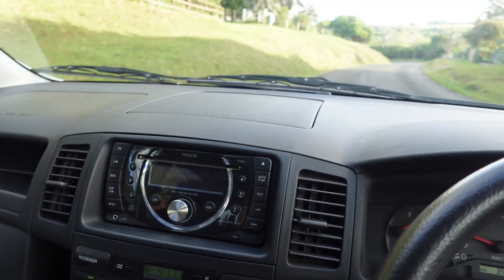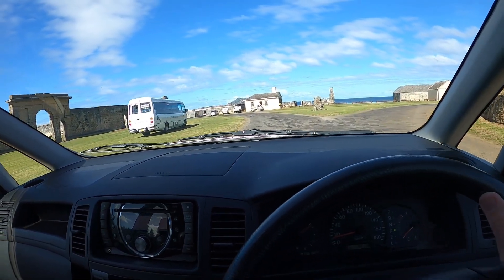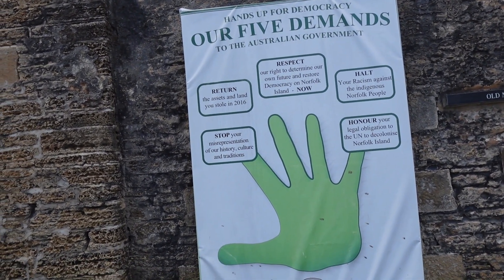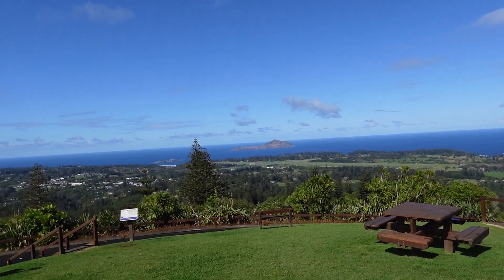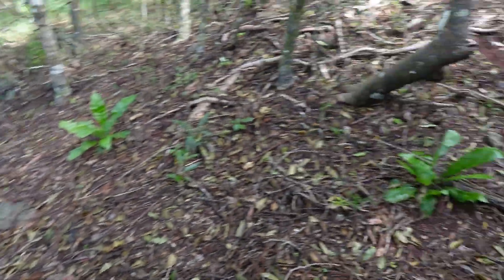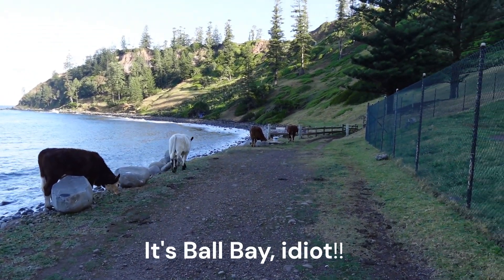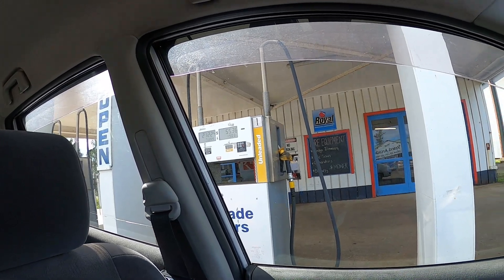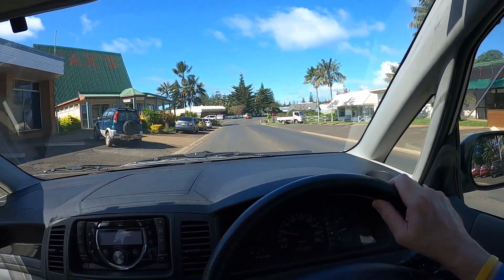On The Road - Norfolk Island Part 1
In August 2023 I visited Norfolk Island and was just blown away by the beauty, and the small town feel, of the place. This is Part 1 of a two-part series. In this one I focus on the community, the vistas and environment, some political issues about sovereignty, and the cows.

Part 2 will focus on the experiences of my great-great-great-grandfather James Harrison, who spent five years out of his seventeen years as a convict on the hell on earth that was Norfolk Island.

And spot the very bad Steve Marsh impersonation.